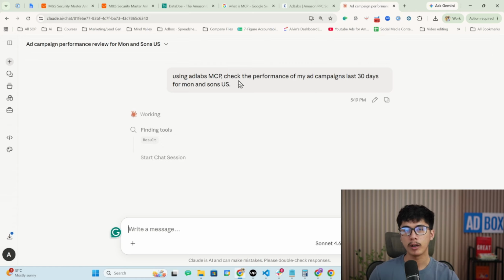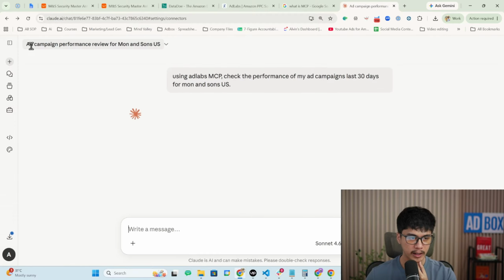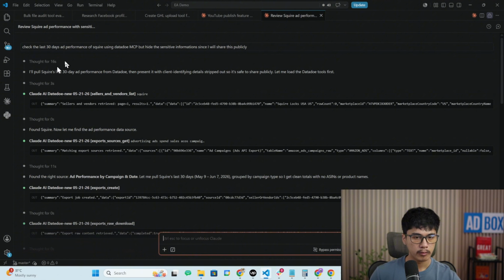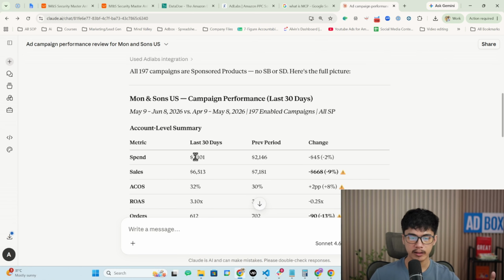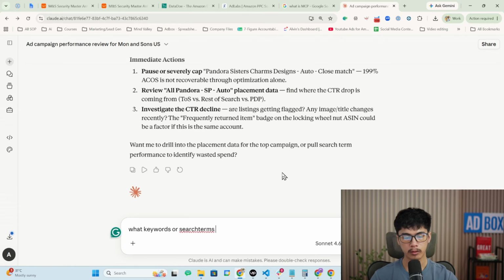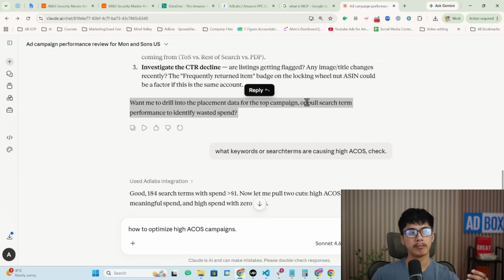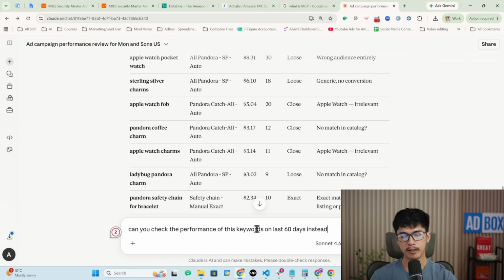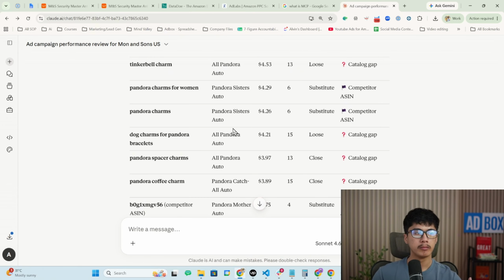How to use Claude to fix high ACOS campaigns.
What you'll learn:
- What an MCP is and why plain Claude can't see your ad data
- How to connect Claude to AdLabs so it reads your real campaigns
- The prompt I use to find high ACOS campaigns in the last 30 days
- How to dig into the exact keywords and ASINs driving the waste
- Why I use Claude for the finding, not the fixing (for now)

Chapters:
0:00 What we're doing
0:30 What an MCP is (the connector)
2:20 Why Claude needs a knowledge base
3:30 Reading the 30-day ACOS report
4:40 Finding the keywords causing high ACOS
6:20 Why I don't let Claude make live changes
8:00 Checking the same keywords over 60 days
9:40 Free Amazon ads audit